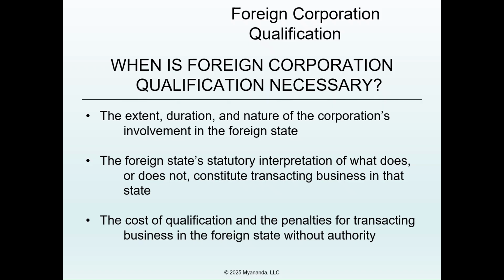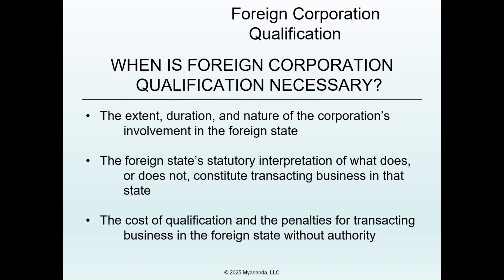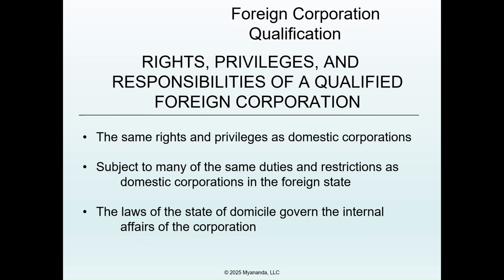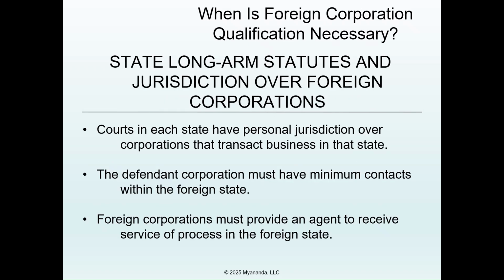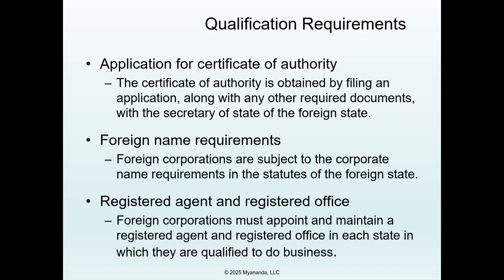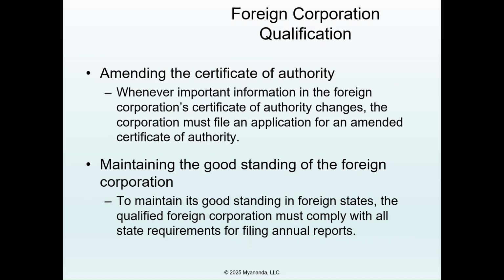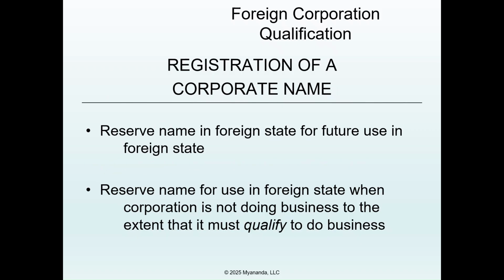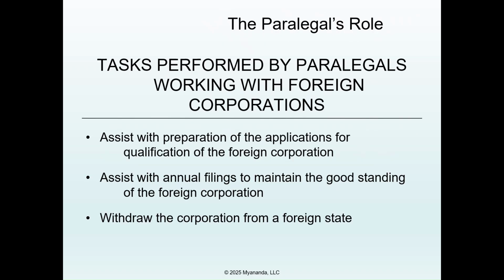13-Foreign Corporation Qualification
This video is part of a series of videos covering the NALA CP® Exam: Corporations and Commercial Law.